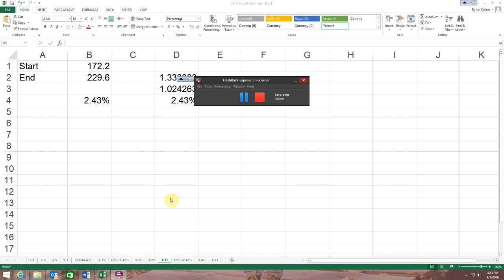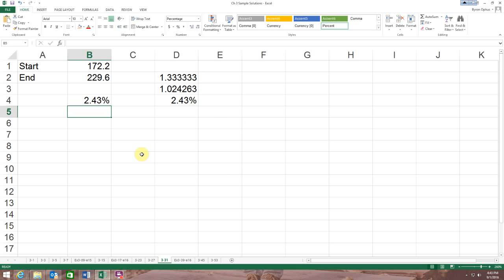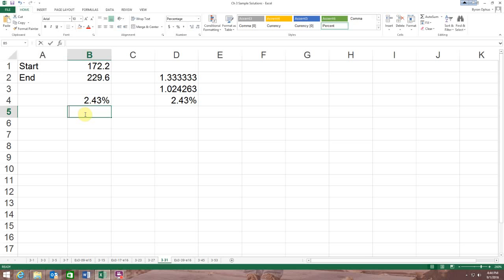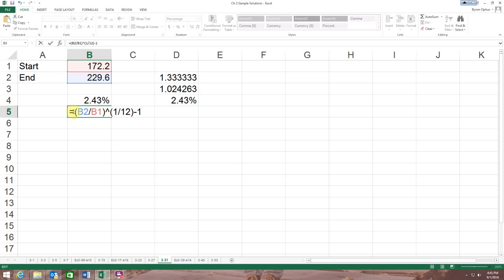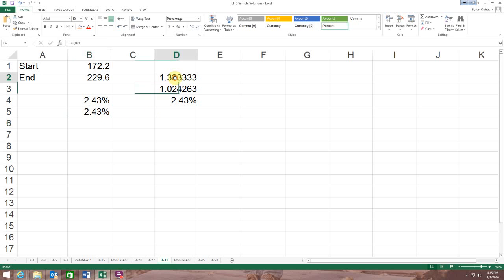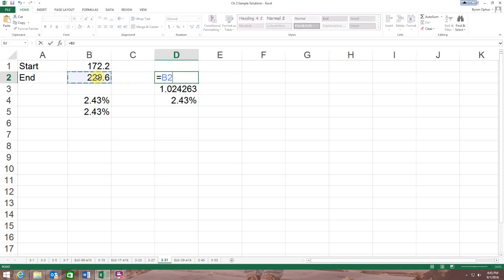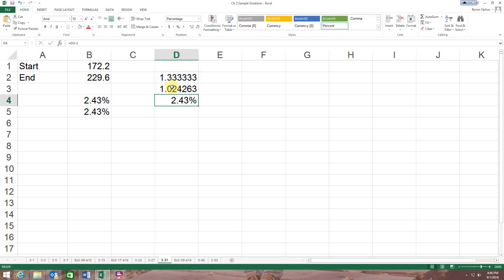BGEN 253 Chapter 3-32